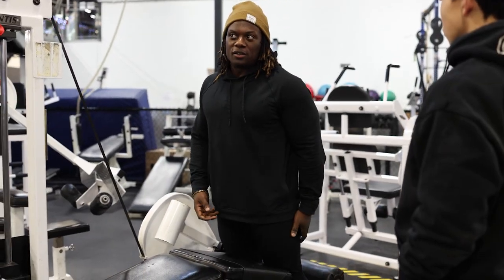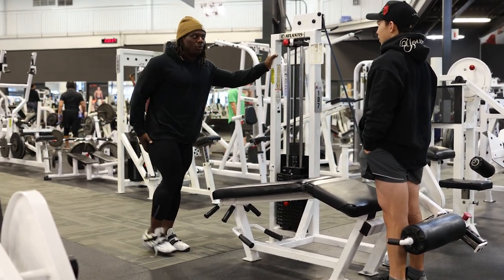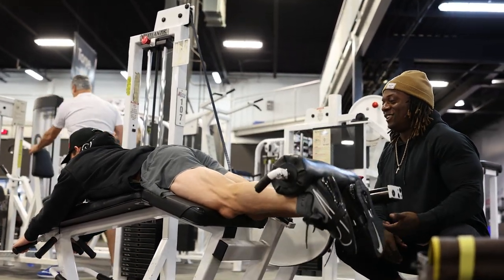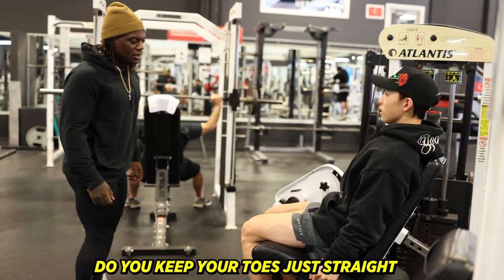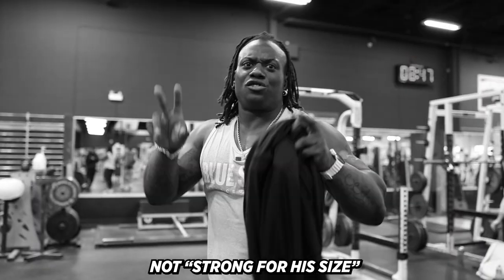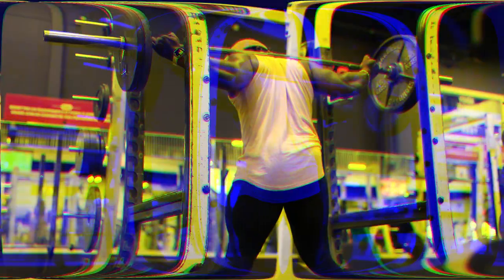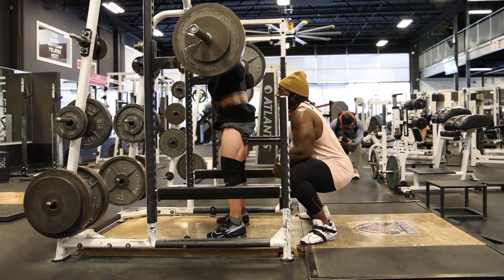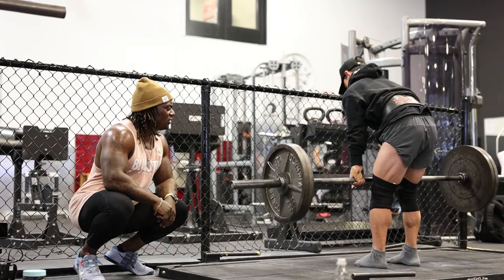Training W/ Tristyn Lee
Today we are training with Tristyn Lee!